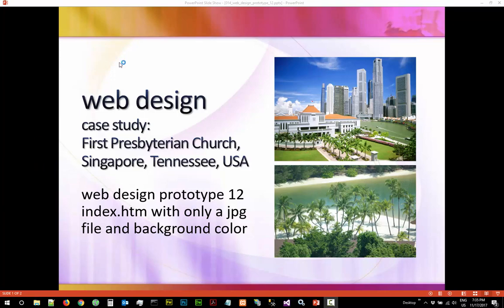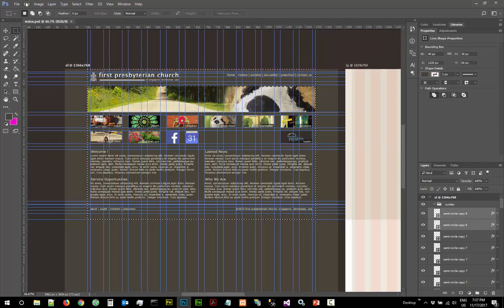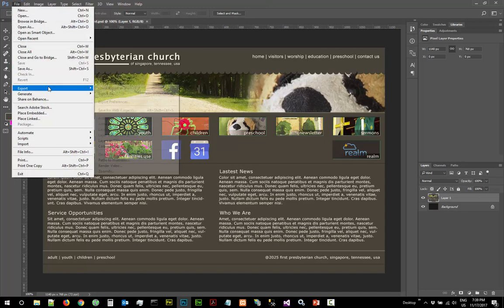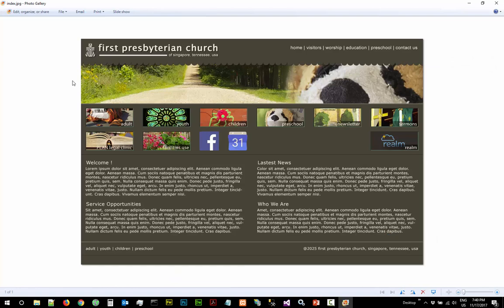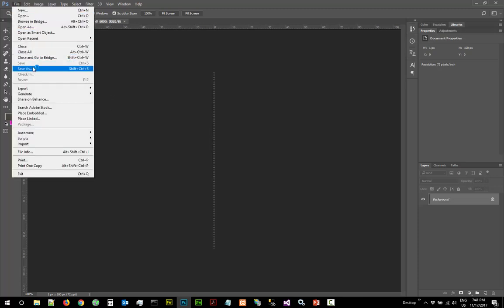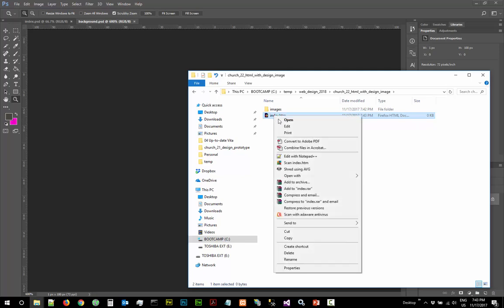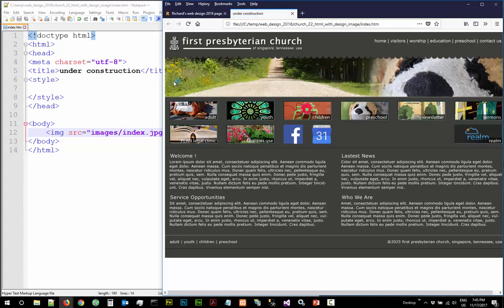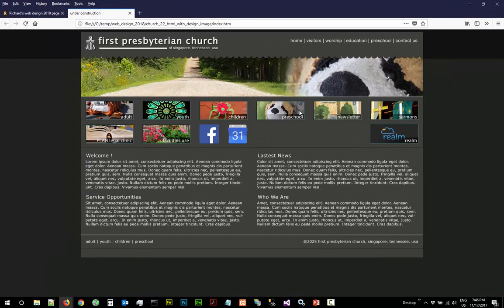Tutorial web design 2018 014 web design prototype 12